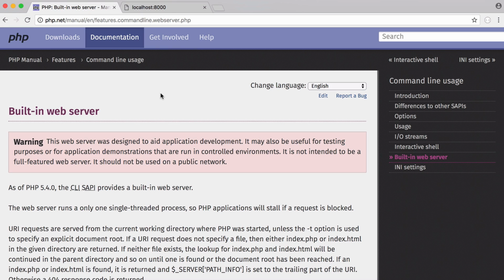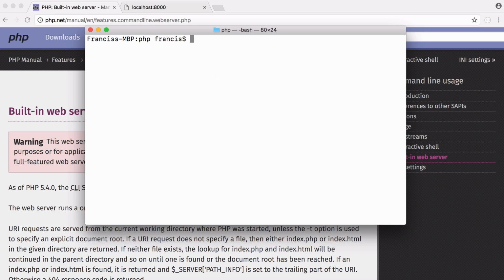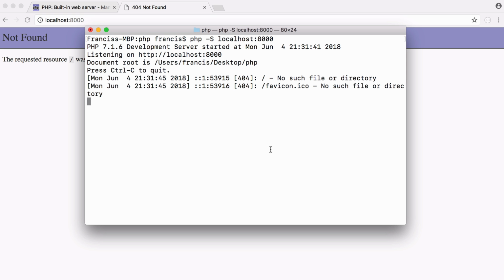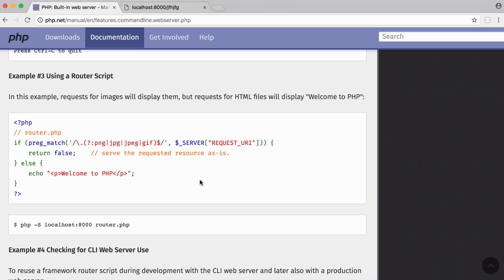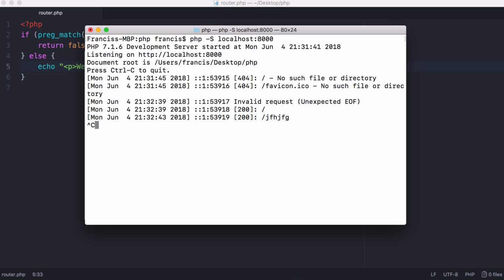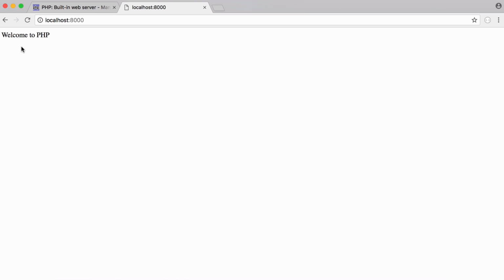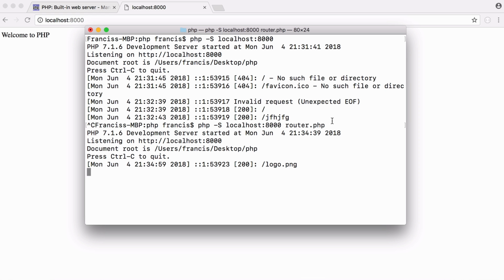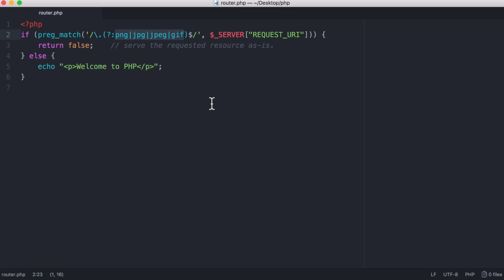PHP's BUILTIN Web Server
In this video we'll be learning how to use PHP's built in web server to get up and running as fast as possible when we're making our PHP apps.